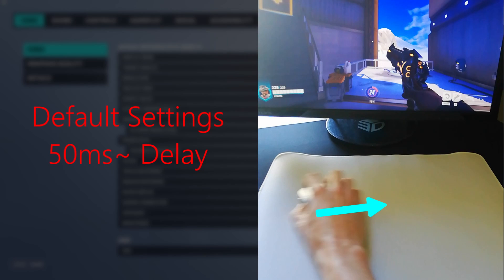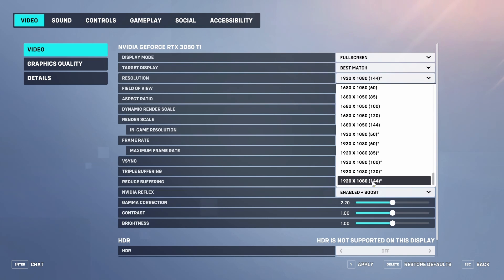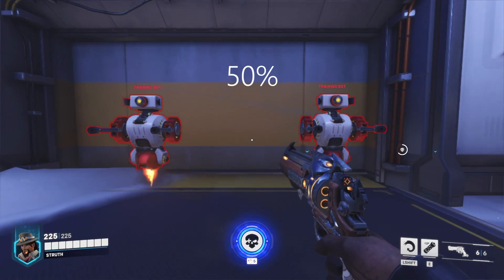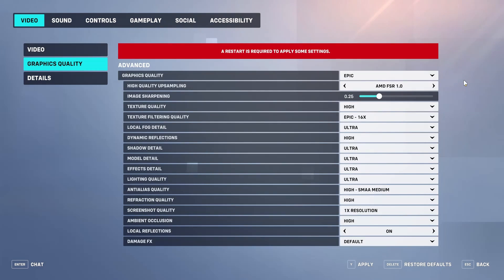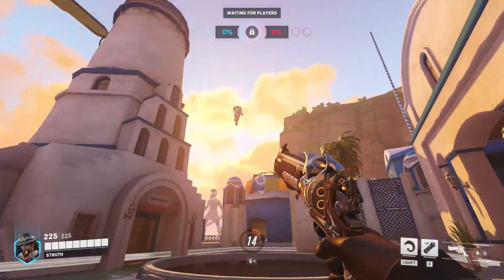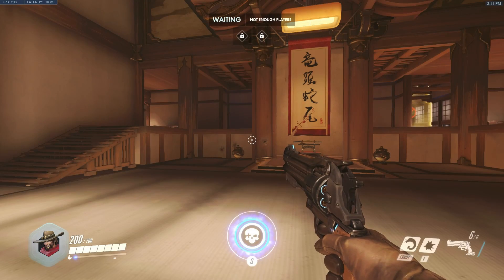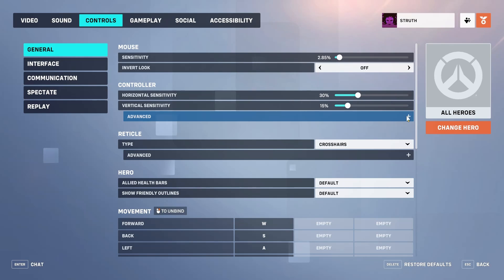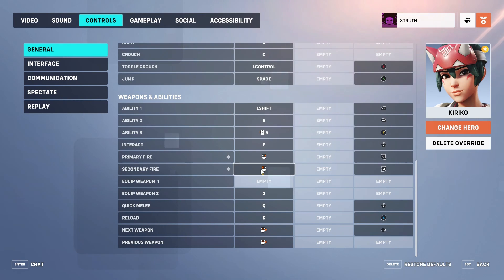BEST Overwatch 2 Settings for Aiming & Input Lag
Overwatch 2 can feel significantly more responsive with a few simple settings changes. Instantly improve your aim and the fluidity of your gameplay.